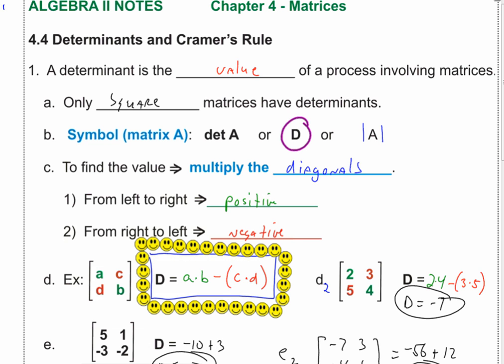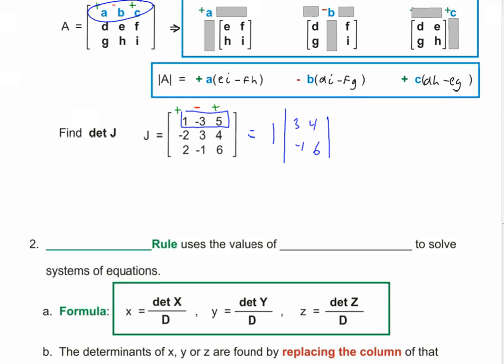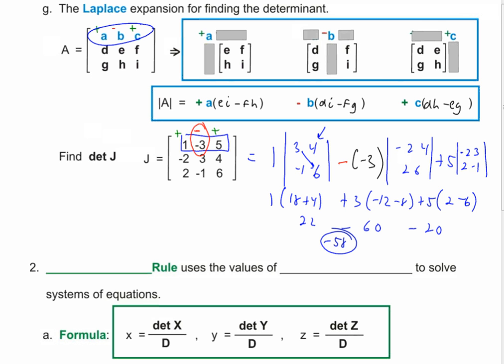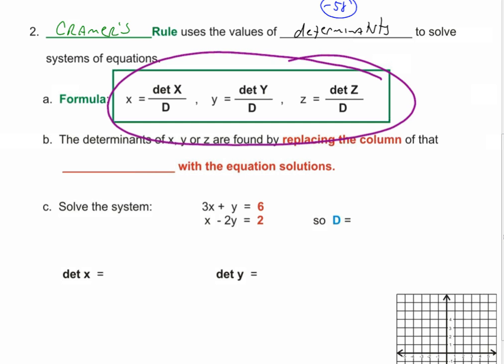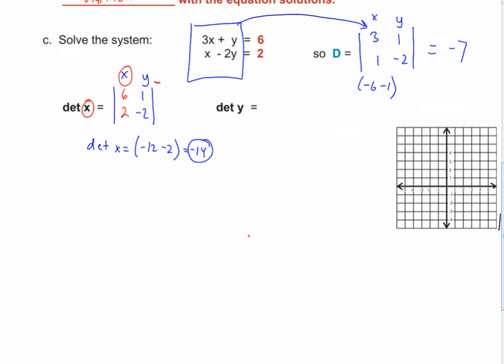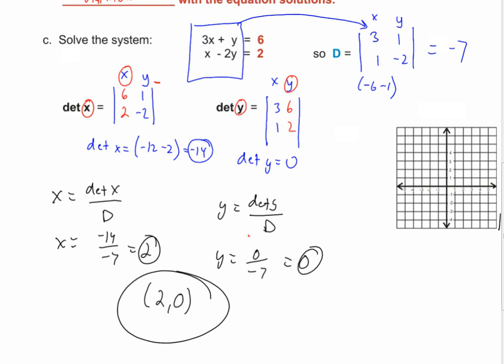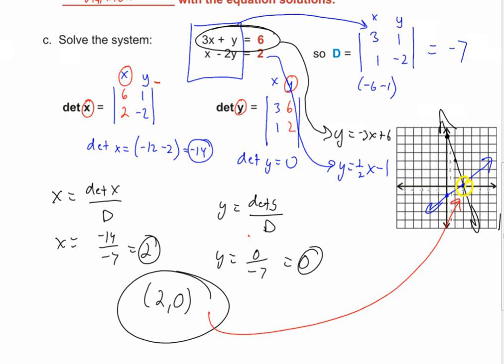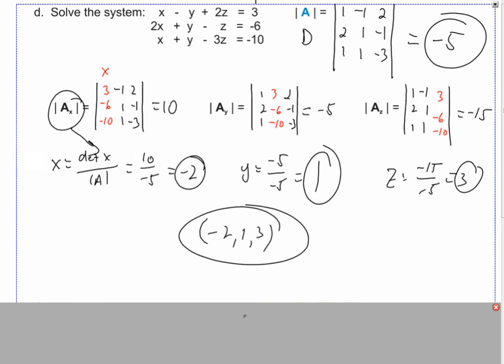Algebra 2 Lesson 4.4 Determinants and Cramer's Rule Part 2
We apply the values of determinants to solve systems of equations.